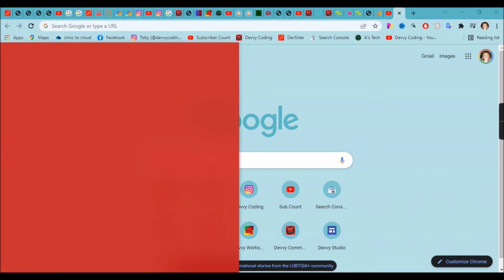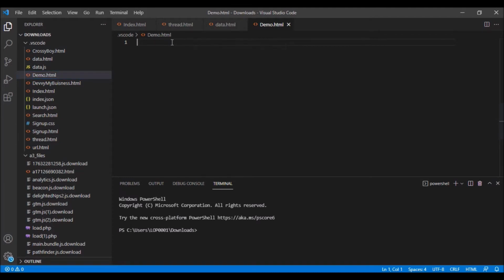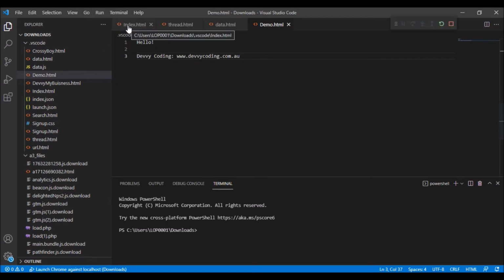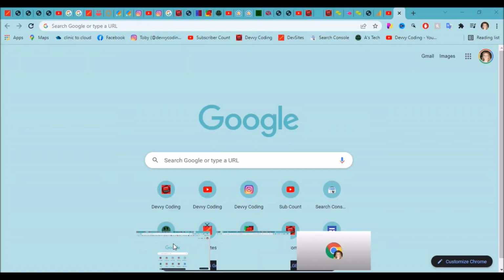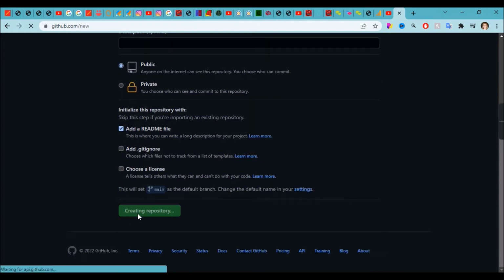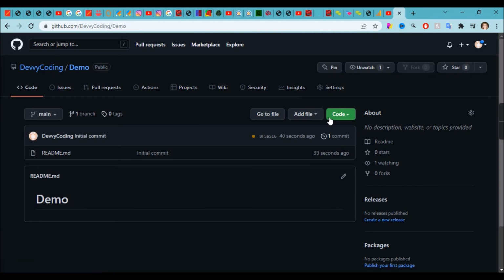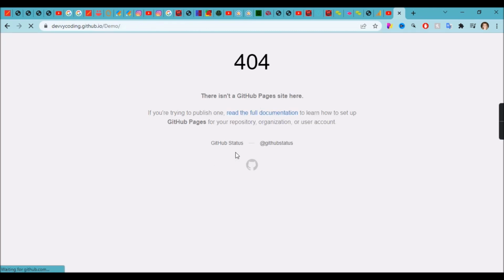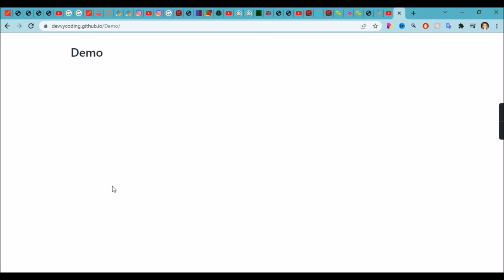How to put your coded website on Google | Tutorials